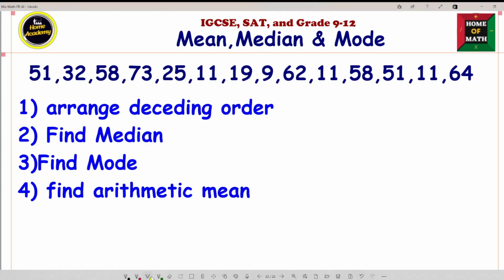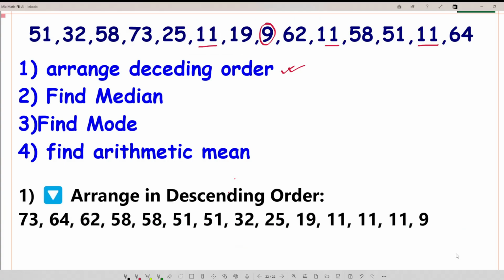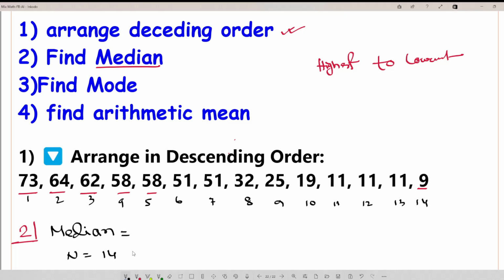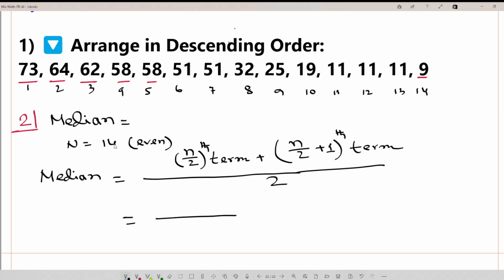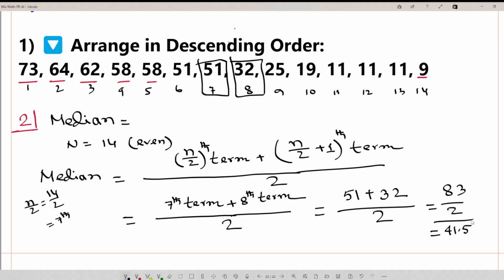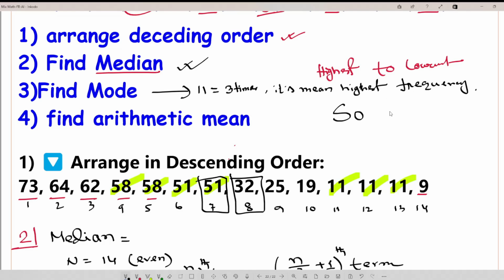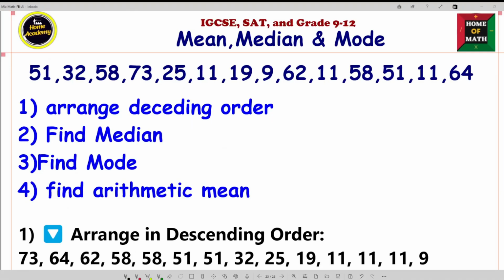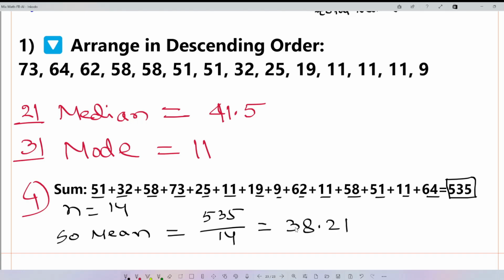📊 Mean, Median, Mode & Descending Order Explained | Solve in Seconds! | Statistics Made Easy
✅ SEO-Optimized YouTube Description:
Learn how to solve basic statistics problems in seconds! In this video, we will:

Arrange numbers in descending order

Find the median

Identify the mode

Calculate the arithmetic mean

Perfect for:
✅ Grade 7–10 students
✅ GCSE, IGCSE, SAT, CBSE, and NCTB Math
✅ Statistics exam practice and revision

📘 Dataset: 51, 32, 58, 73, 25, 11, 19, 9, 62, 11, 58, 51, 11, 64
Watch till the end for tips on solving fast!